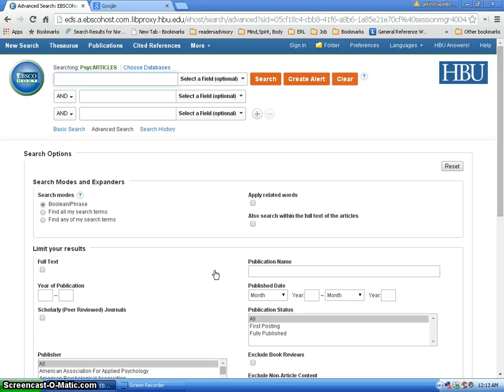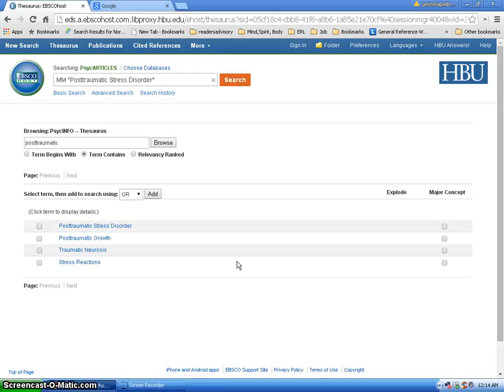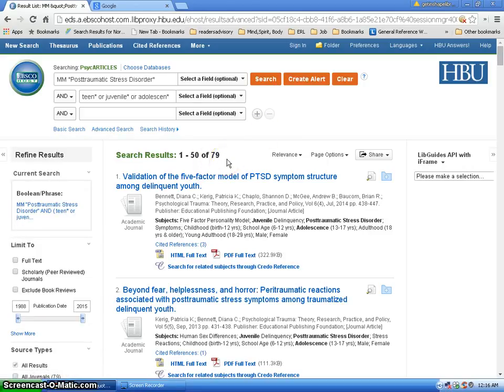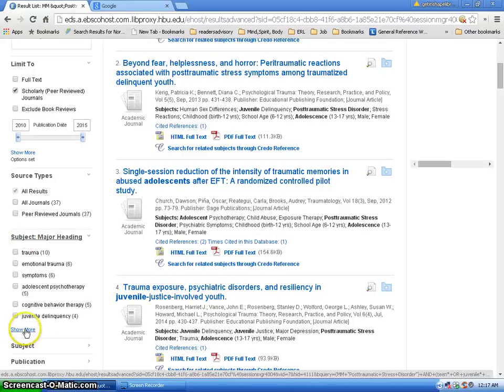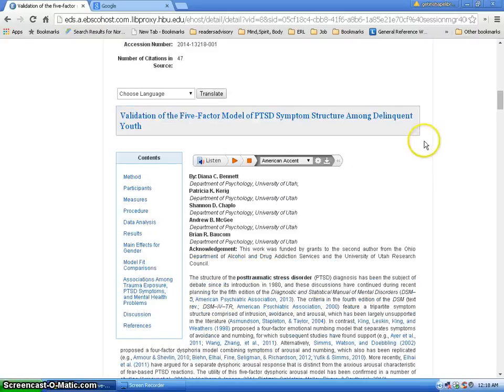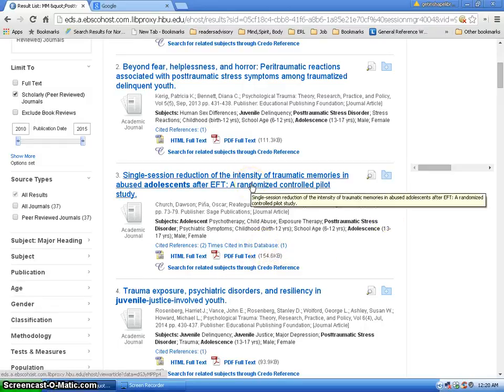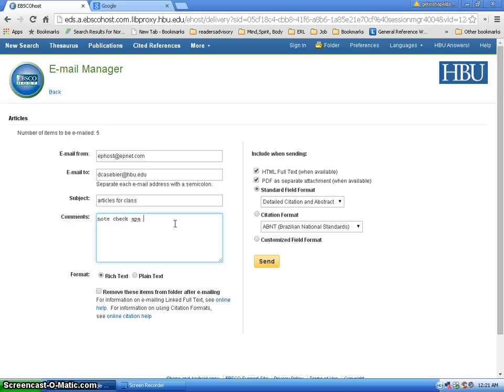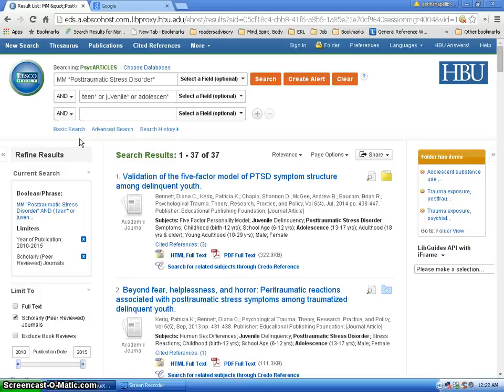Module 1 Part 4